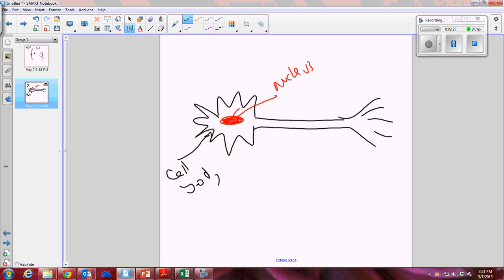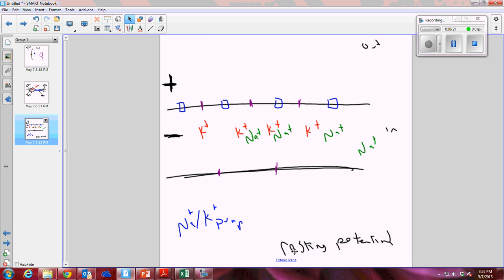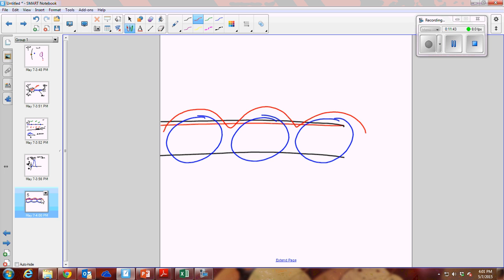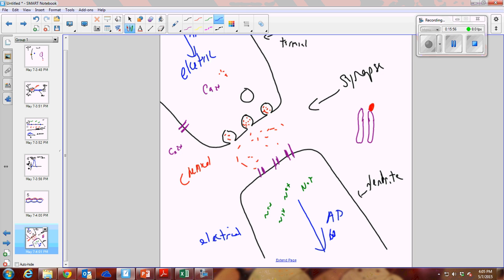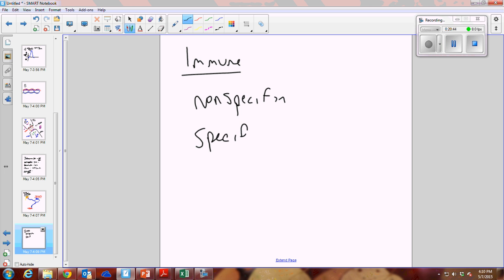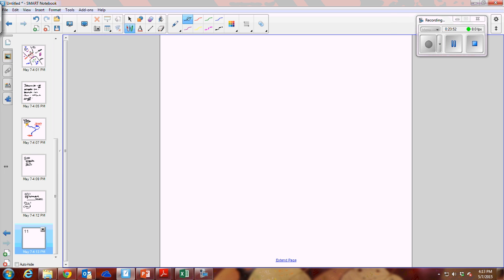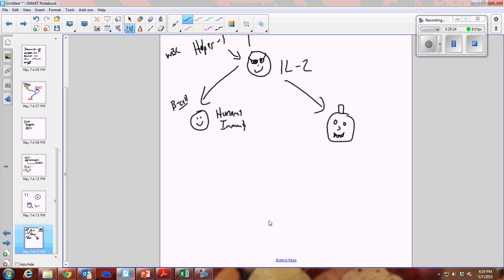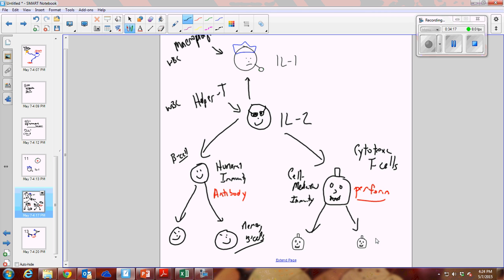AP Bio Review Nervous and Immune